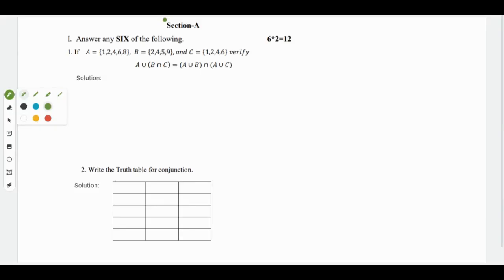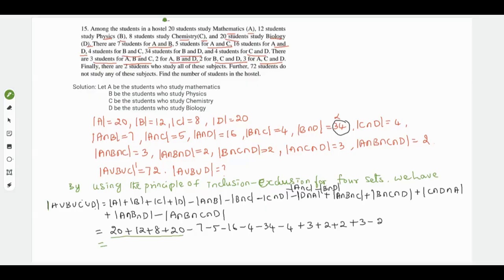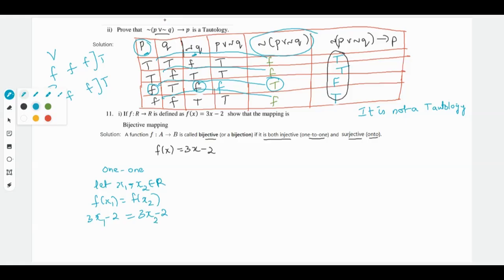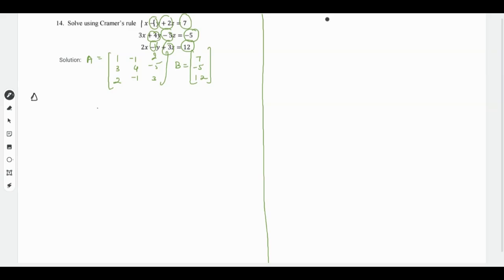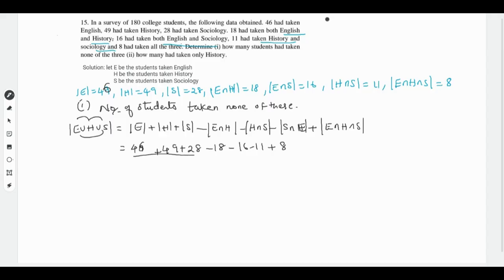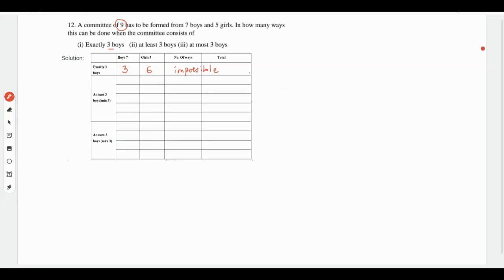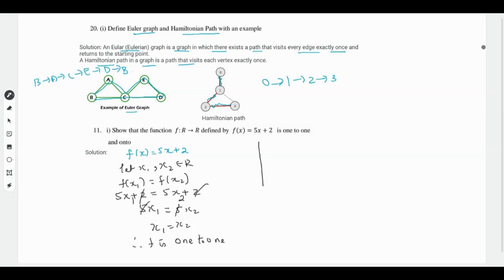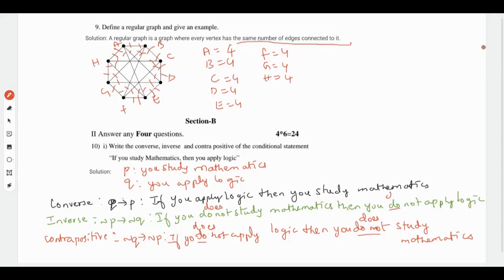1st sem bca sep(bnu)|2nd sem bca nep(bnu)|discrete mathematics|solved model question paper| part 1